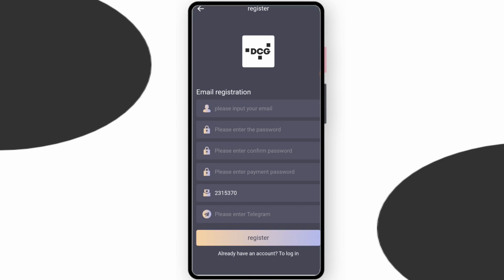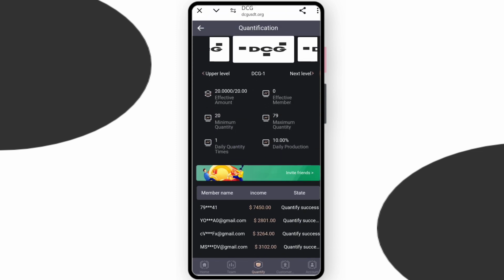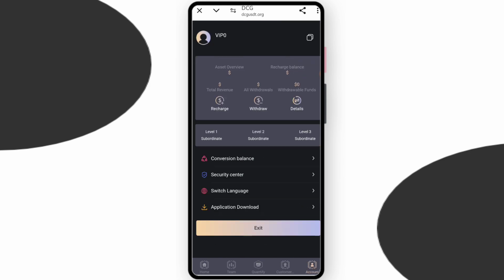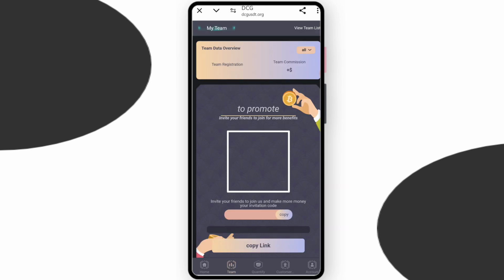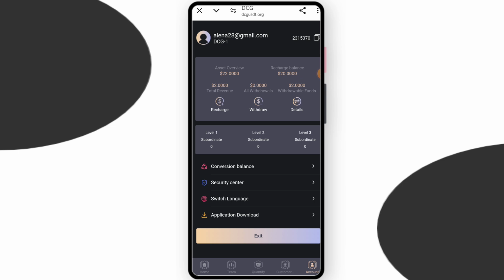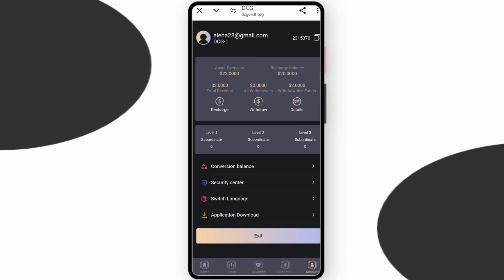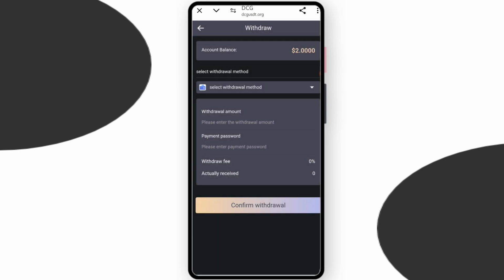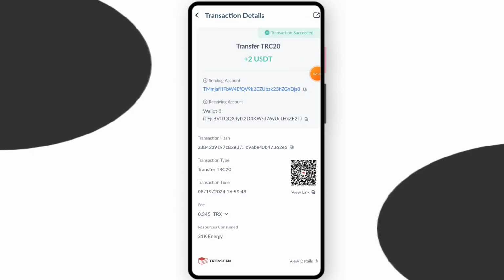Usdt Earning Site | Usdt Shopping Site | Best Usdt Investment Website | New Usdt Mining Site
YOUR RELATED QUARRIES 👇
earning app
crypto earning
earn dollars per day app
free usdt
dollar earning website
dollar free
earn dollar
free cryptocurrency earning
free trading app without investment
usdt

dollar earning app 2024
earn 100$ per day
earn crypto without investment
New usdt site today
best crypto wallet 2024
best dollar earning website 2024
best earning platform for students
best earning site
best earning sites without investment
best trading app to make money
bitcoin earning app
bitcoin earning apps
crypto coins to invest in 2024
crypto investment
dollar app
dollar earn
dollar earning
dollar earning website without investment
dollar kaise kamaye online 2024
dollar money earning app
earn 100 dollars per day online
earn 100 rupees per day
earn app today
earn bitcoin
earn btc
earn daily from crypto trading
earn trx
earn usdt
earn usdt without investment
earning app
earning app best
free earning
free earning app
online earning dollars without investment

mining app
mining site
mining usdt
mining usdt free
new dollar earning app 2024
new earning site 2024
new investment site 2024
online dollar kaise kamaye
online earning app
site
tether mining app
top cryptocurrency to invest in 2024
usdt gratis 2024
usdt investment platform
usdt site
usdt tether
usdt thunder
usdt wallet